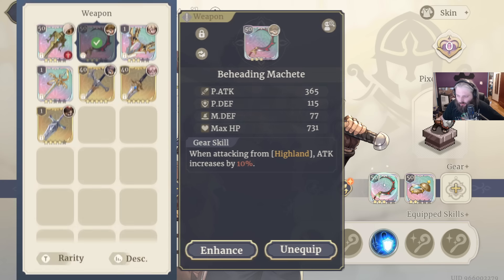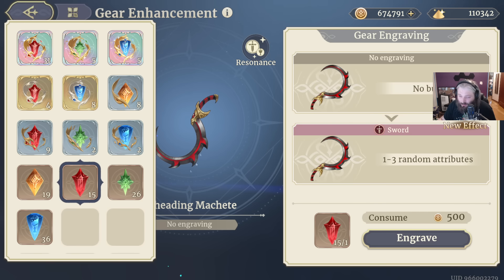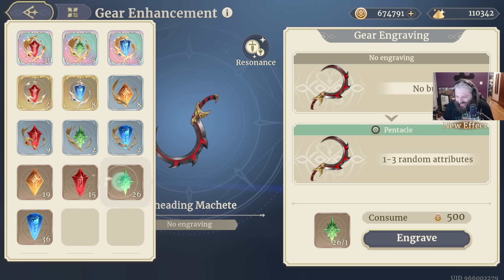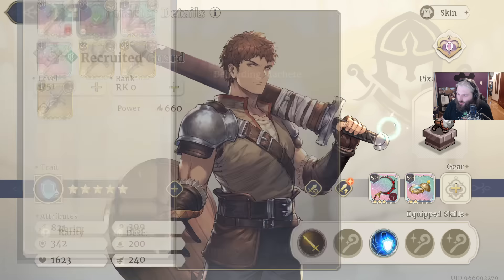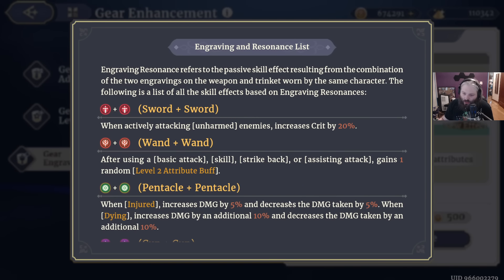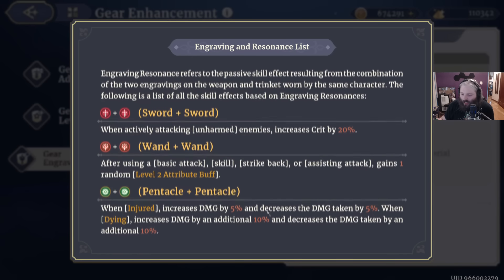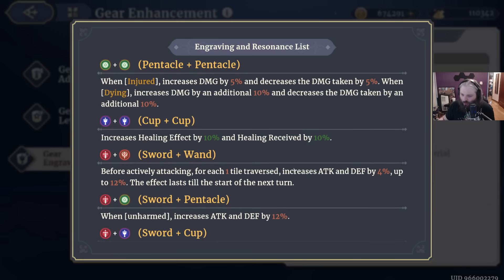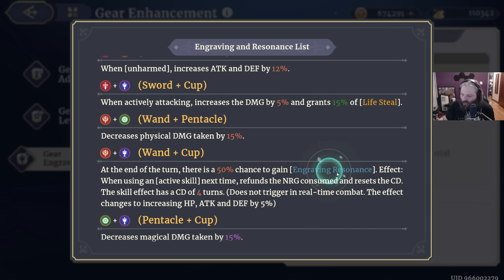ENGRAVING GUIDE | Sword Of Convallaria